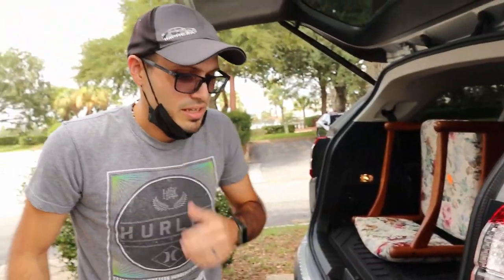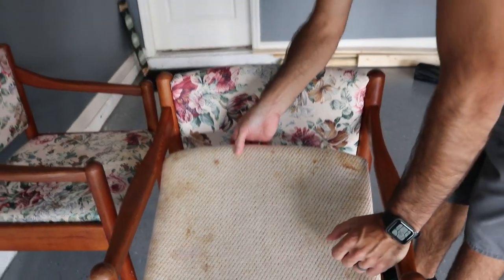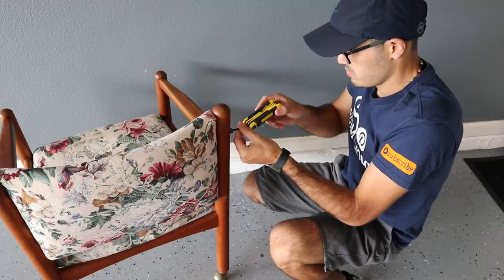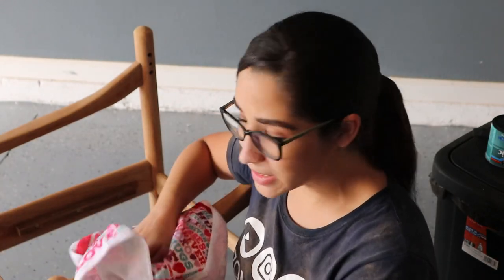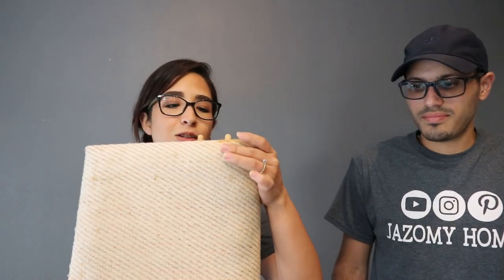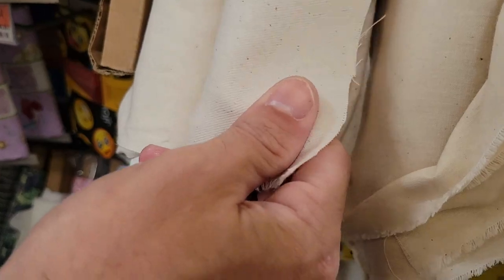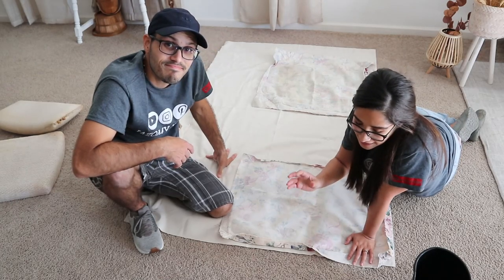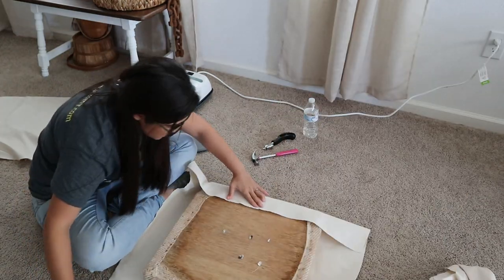PERFECT NOOK AREA MAKEOVER | Aesthetic Decor for Christmas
Hello guys in today's video we are sharing A diy Nook area Makeover For Christmas Season we really hope you like this kind of video.

Our Amazon Favorites:

Our Amazon Products Links:
*Fall Eucalyptus branches
*Wood Stain Special Walnut
*Wood Stain
*Hanging Hooks
*Decorative Wheat
*Shiplap Tape

TOOLS:
*Laser / Level Tool
*Carpenter Square
*Carpenter Pencils
*3 Step Ladder
*Utility Knife
*Miter Saw
*Compact Drill
*Brad Nailer
*Wood Filler